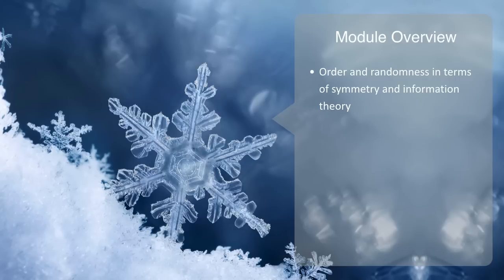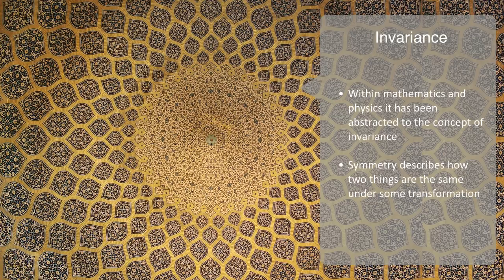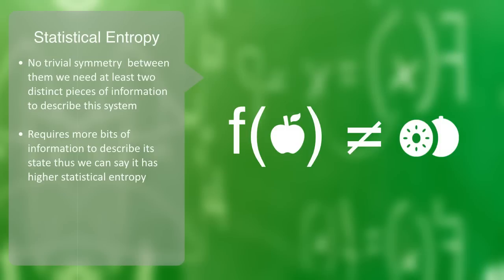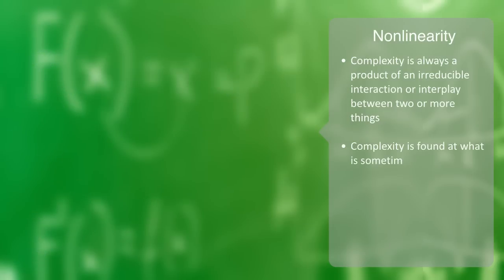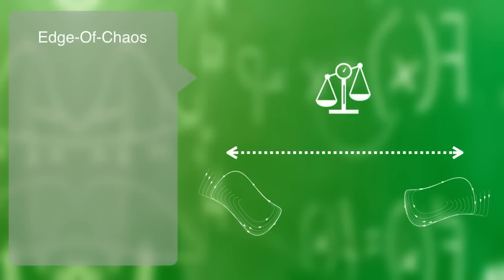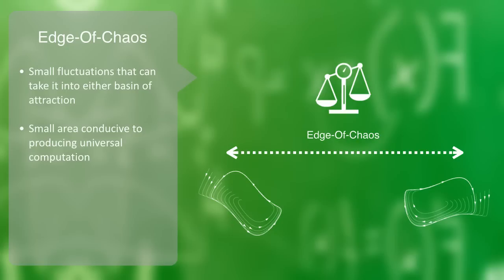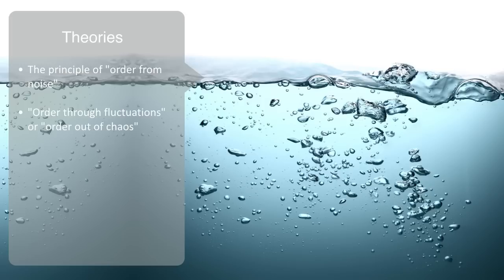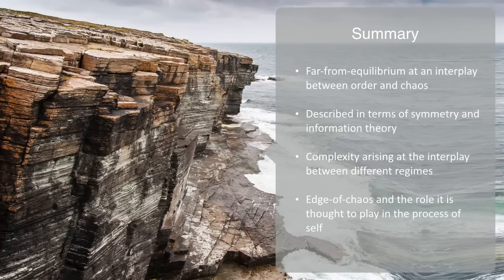Self-Organization Far-From-Equilibrium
In this module we will be talking about the theory of far-from-equilibrium self-organization. We will firstly discuss the concepts of order and randomness in terms of symmetry and information theory. We will then talk about complexity as the product of an in-between or phase transition state and finally we will discuss the term edge-of-chaos and talk about how self-organization is thought to be dependent upon noise and random fluctuations in order to stay generating variety.

Far-from-equilibrium self-organization is a model that describes the process of self-organization as taking place at a critical phase transitions space between order and chaos when the system is far-from its equilibrium. But lets start by talking about organization. Organization is an ordered structure to the arrangement of elements within a system that enables them to function, as such we can loosely equate it to the concept of order, both order and organization are highly abstract concepts neither of which are well defined within the language of mathematics and science but probably the most powerful method we have for formalizing them is through the theory of symmetry.

The theory of symmetry within mathematics is an ancient area of interest originally coming from classical geometry but within modern mathematics and physics it has been abstracted to the concept of invariance. In this way symmetry describes how two things are the same under some transformation. So if we have two coins one showing heads the other tails, by simply flipping one of the coins over it will come to have the same state as the other, thus we don’t need two pieces of information to describe the states within this system, we can describe this system in terms of just one state and a flipping transformation that when we perform it will give us the other state.

Now say instead of having two coins we had an apple and an orange, well there is no transformation we know of that can map an apple to an orange, they are different things there is no trivial symmetry or order between them and thus we need at least two distinct pieces of information to describe this system. This second system requires more bits of information to describe its state, thus we can say it has higher statistical entropy. The point to take away here is that we can talk about and quantify order and randomness in terms of information theory, that ordered systems can be described in terms of these transformations which we encode in equations, ordered systems are governed by equations whereas random systems are not, but because there is no correlation between the element’s states in these random systems, they are governed by probability theory the branch of mathematics that analyzes random phenomena.

Complex systems are by any definition nonlinear. Complexity is always a product of an irreducible interaction or interplay between two or more things, if we can just do away with this core dynamic and interplay then we simply have a linear system, if the system is homogeneous and everything can be reduced to one level then it might be a complicated system but it is certainly not a complex system.  Thus one of the main ideas or findings of complexity theory is that complexity is found at what is sometimes called the interesting in between, if we take some parameter to a system, say its rate of change or its degree of diversity and turn this parameter fully up what we often get is randomness, continuous change or total divinity of states without any pattern, or if we turn it fully down we get complete stasis and homogeneity with very stable and simple patterns. It is often the case that with too much order the system becomes governed by a simple set of symmetries, too much disorder results in randomness and the system becomes subject to statistical regularities. It is only in-between that we get complexity, on either side of this there is a single dominant regime or attractor that will come to govern the system’s behavior.